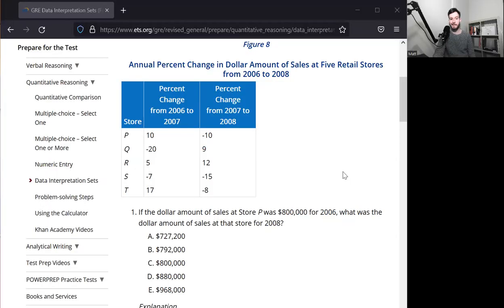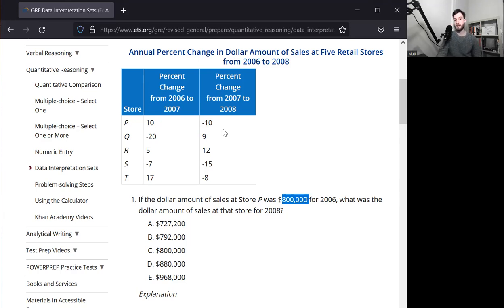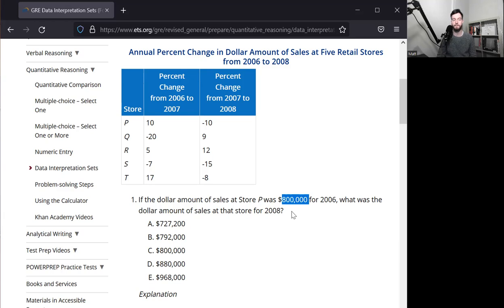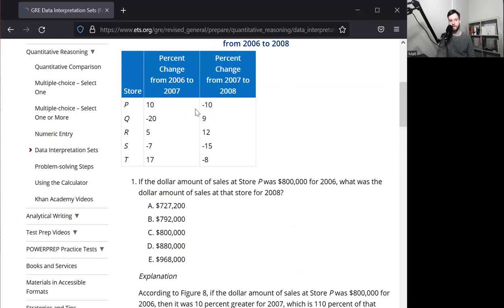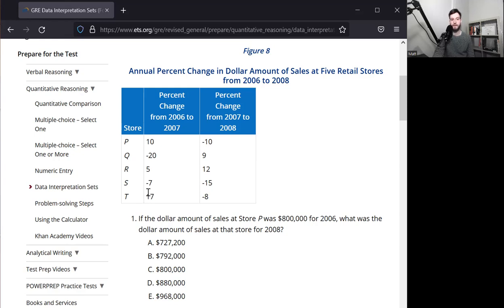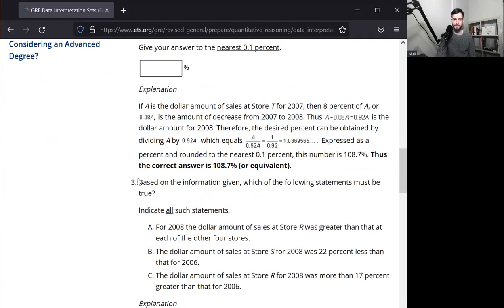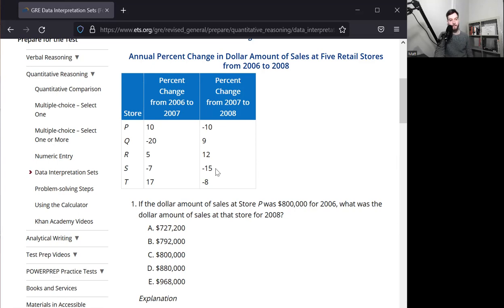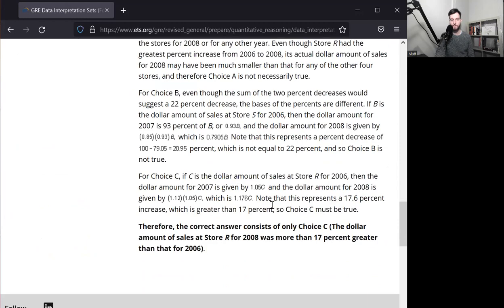Official GRE Sample Questions | Data Interpretation